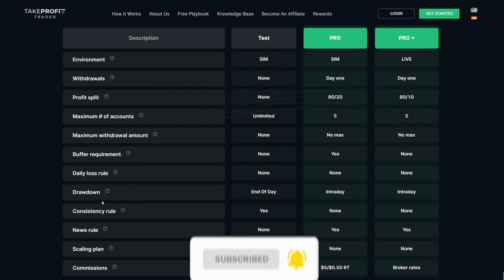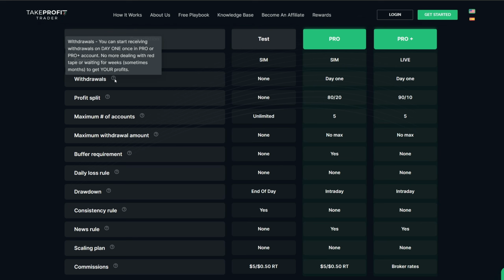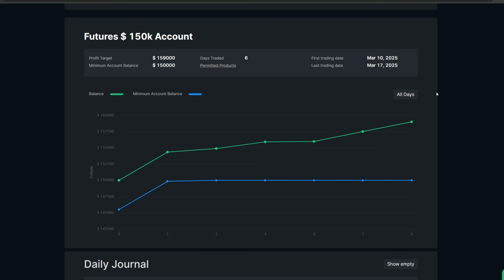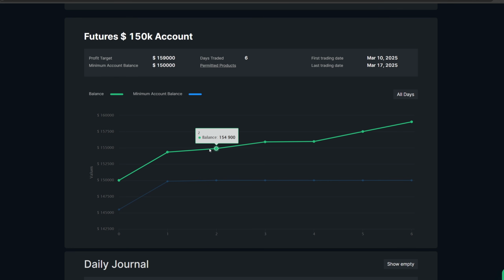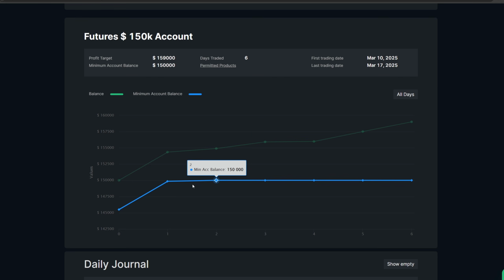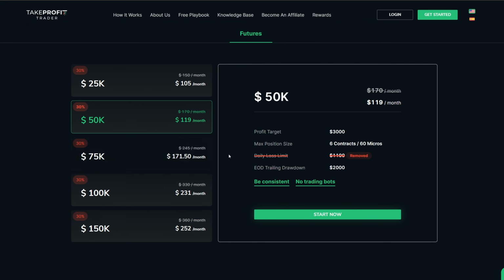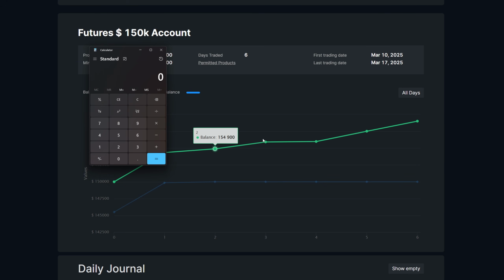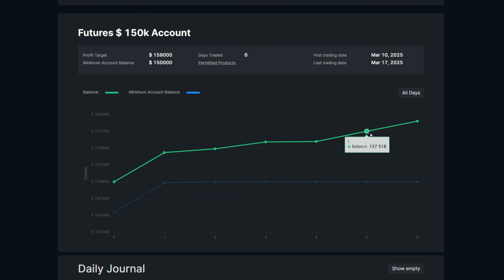Take Profit Trader Static Drawdown!